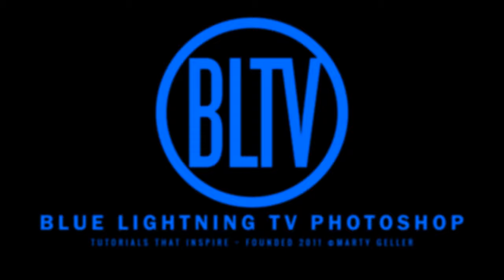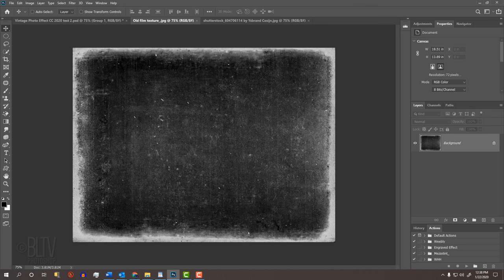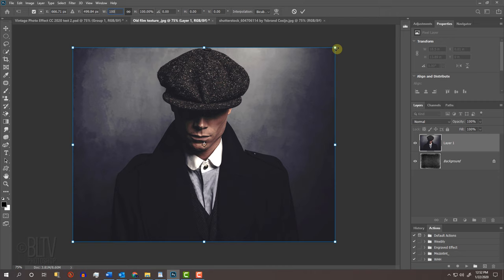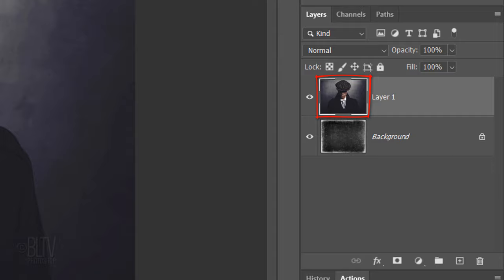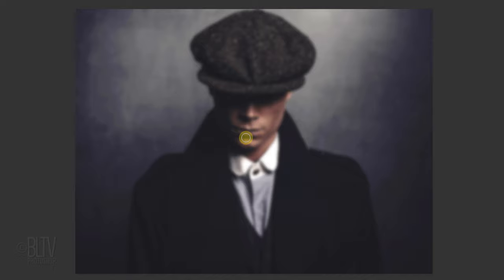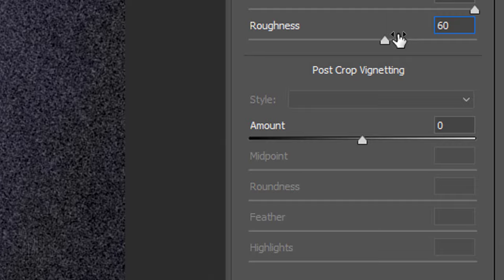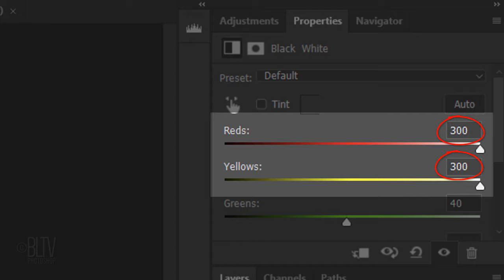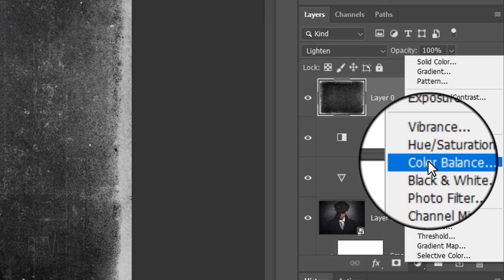Photoshop CC: How to Create the Look of Vintage, Hand-Tinted Photos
Photoshop CC 2020 tutorial for versions CC and later showing how to transform contemporary photos into the look of vintage, hand-tinted photos.

ID #: 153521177 by Subbotina Anna
ID #: 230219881 by Ysbrand Cosijn
ID #: 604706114 by Ysbrand Cosijn
ID #: 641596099 by Amy Thrush-Dreves